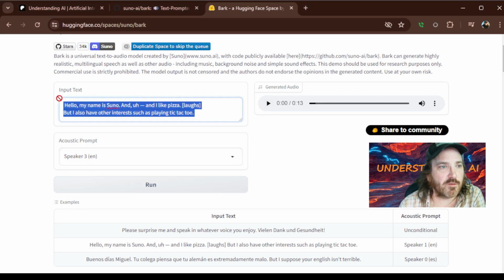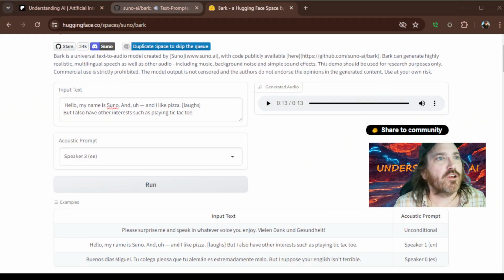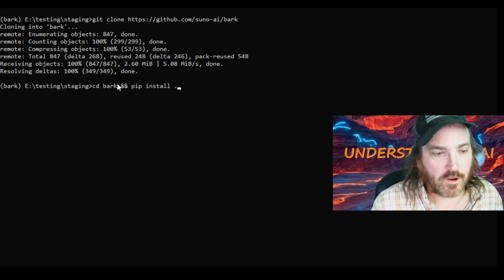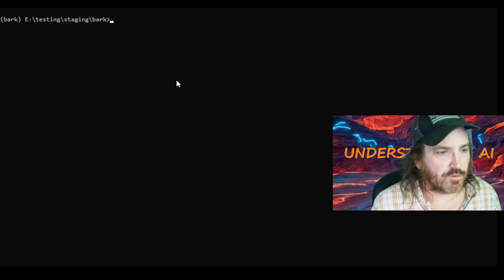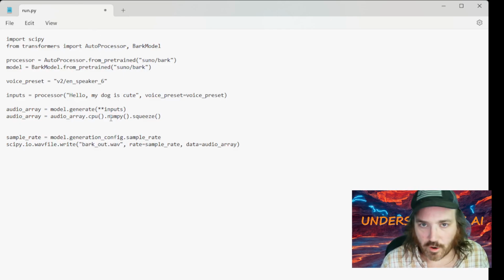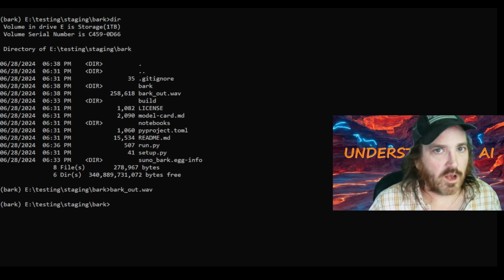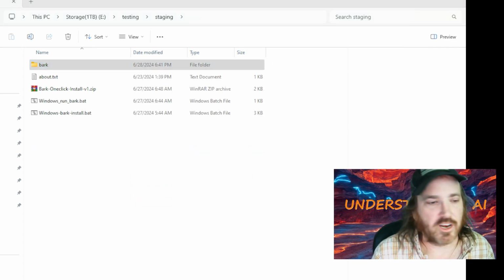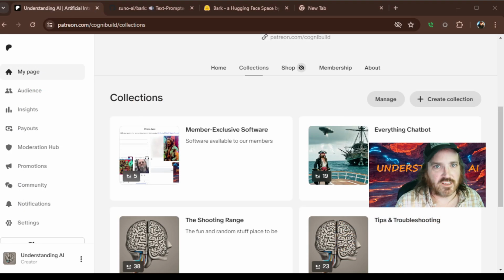Bark (Text-to-Voice) - Installation & One-Click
Bark is the amazing and powerful generative technology that allows us to create entirely new voices simply by typing in what we want it to say. In a later advanced tutorial we'll be able to get into actual voice-cloning as well!

In this tutorial we walk you through a brief and easy installation and tutorial on how to run this in your command line. While the installation instruction do not include the graphical user interface (demo), it does show us how to do what we need to do in the terminal. No sweat!

If you would prefer to run the GUI demo however, we have spent our time developing a one-click-installer that will get you going even faster.